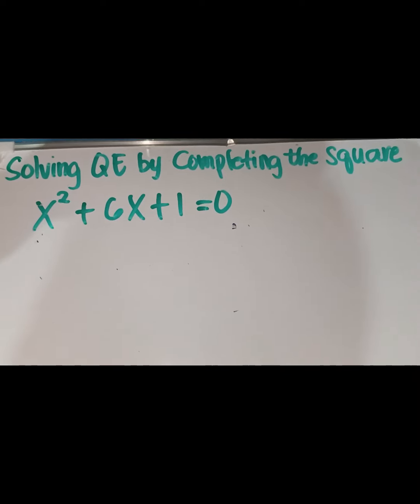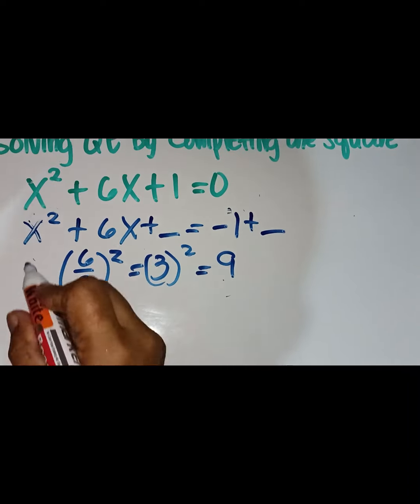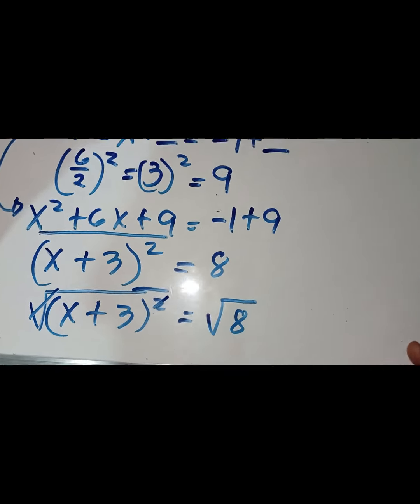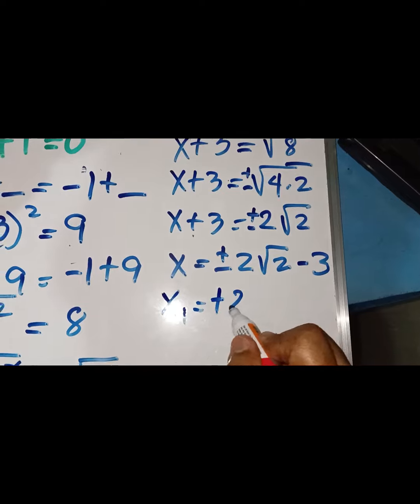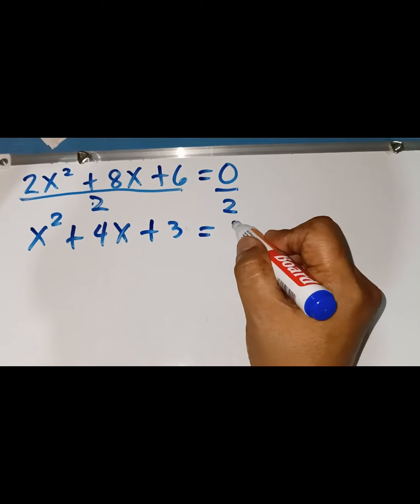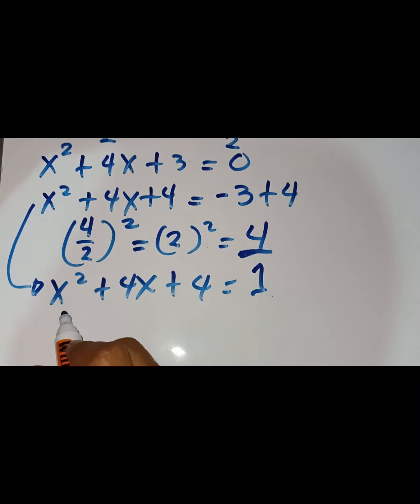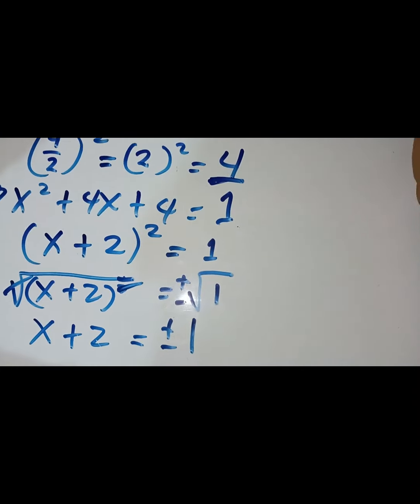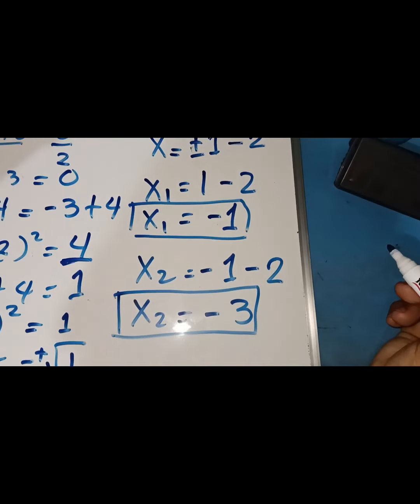Solving Quadratic Equation by COMPLETING THE SQUARE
Completing the Square Math 9 First Quarter